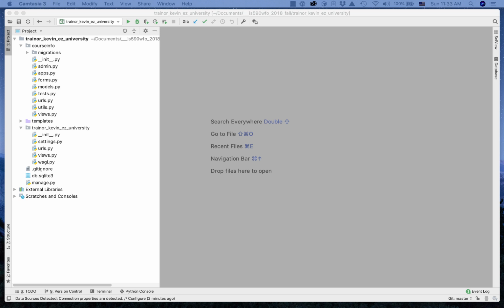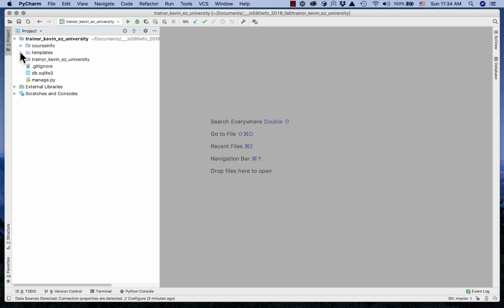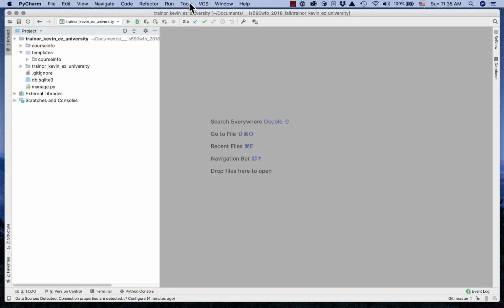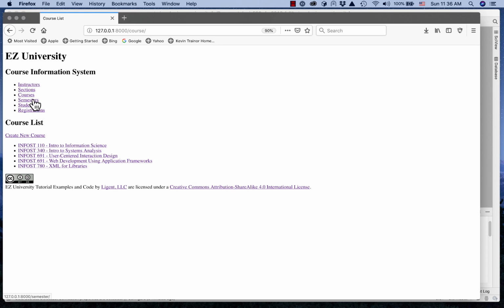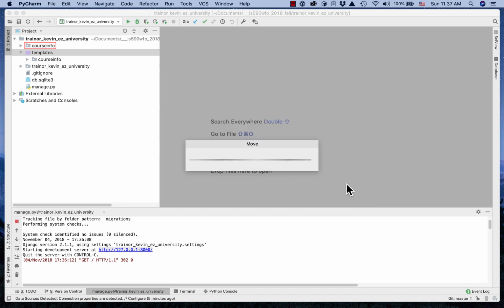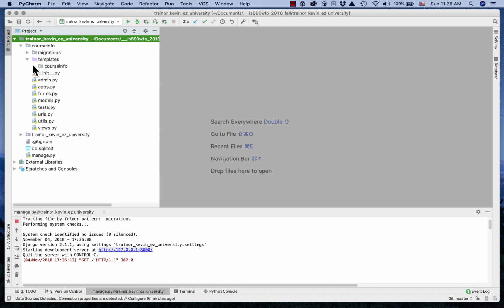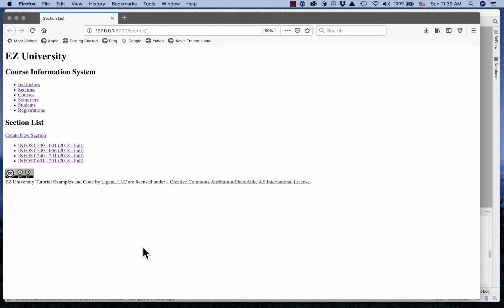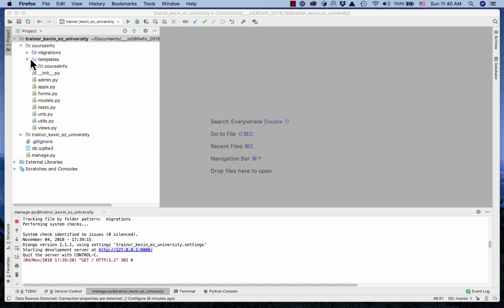Tutorial: EZ University - Coding Assignment Part 0 - Relocate Templates